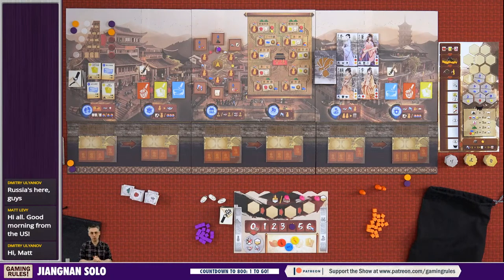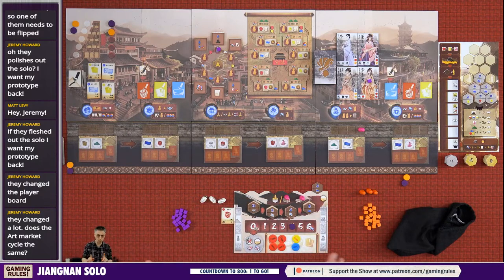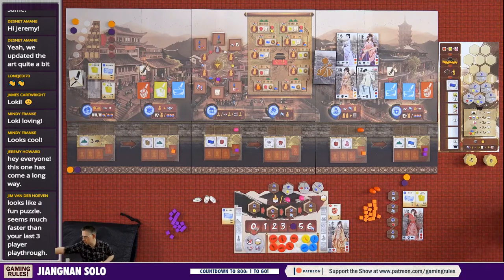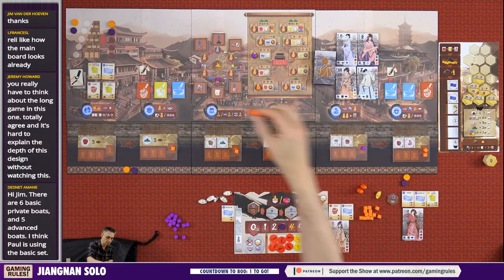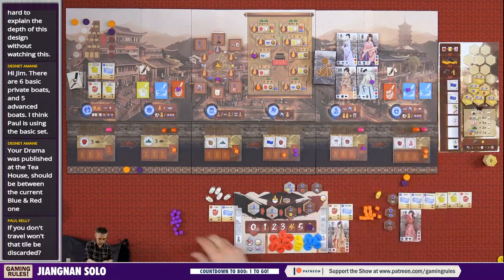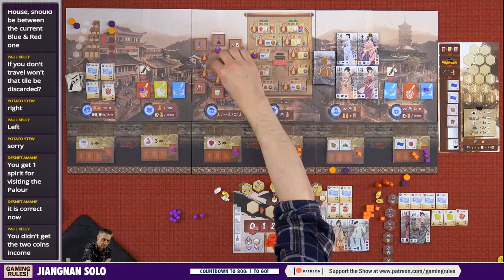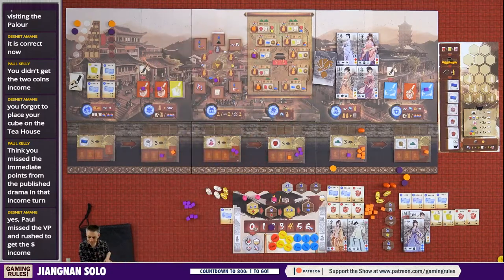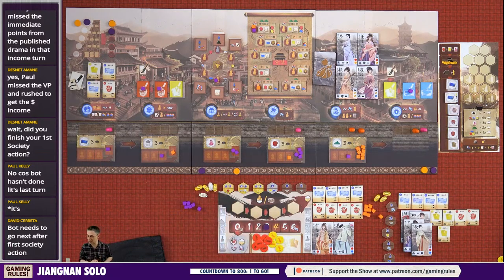Jiangnan - Solo Playthrough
Timestamps
00:00:00  Countdown & opening credits
00:02:09  Introduction
00:03:55  Game overview & solo setup
00:07:57  Playthrough round 1
00:22:46  Round 2
00:37:59  Round 3
00:52:51  Round 4
01:03:23  Round 5
01:09:56  Round 6
01:24:36  End game scoring
01:26:05  End game discussion
01:29:02  End Credits